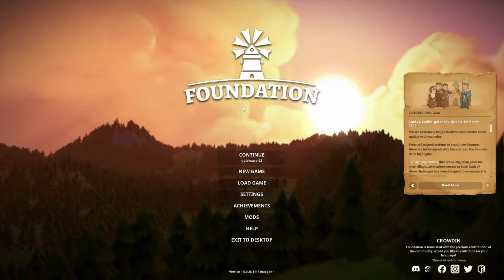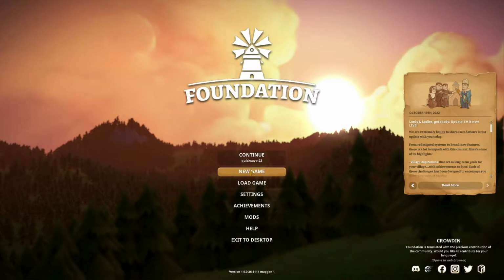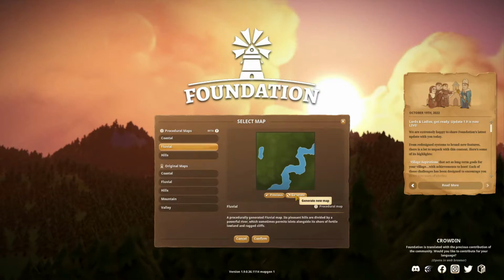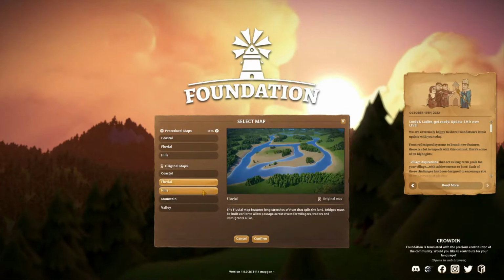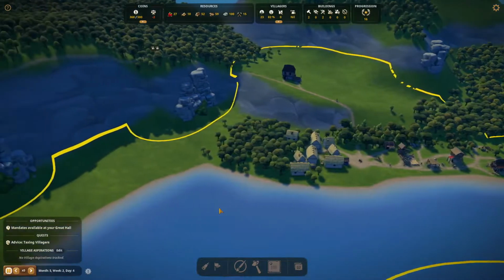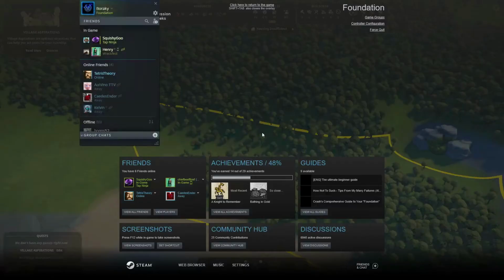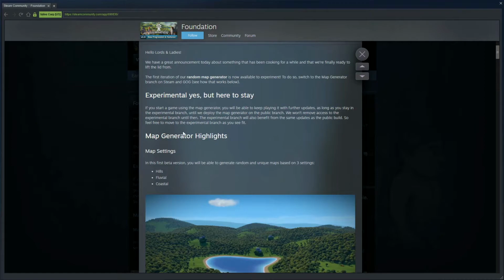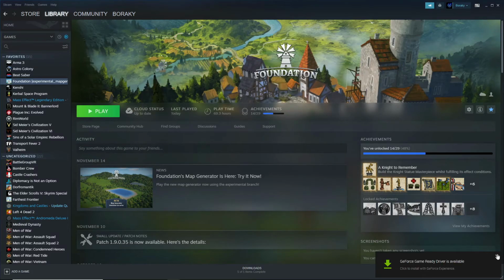Foundation: Experimental Random Map Generator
The devs have released an experimental random map generator for Foundation. Now you can play random maps from 3 different map templates: Hills, Fluvial, and Coastal. On top of the random maps, the tiles will no longer be hexagonally shaped, instead they will be more organic and bigger depending on the tile.